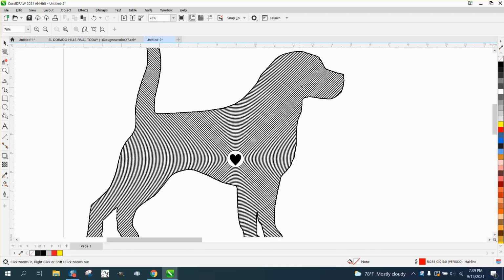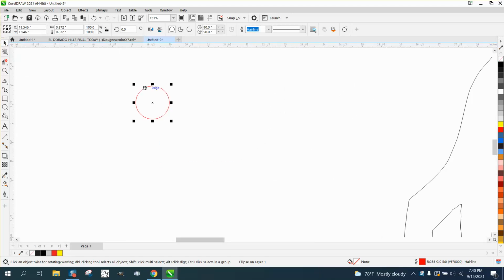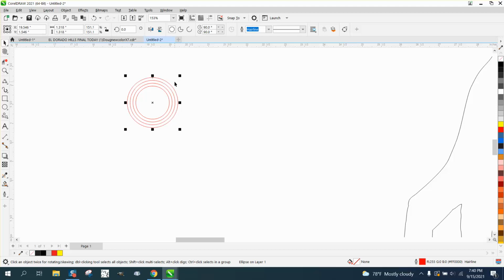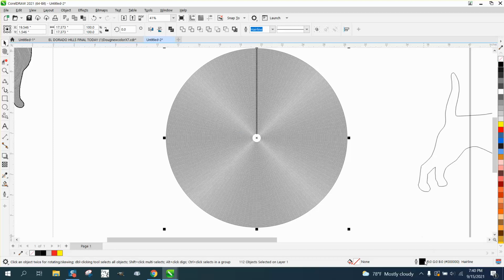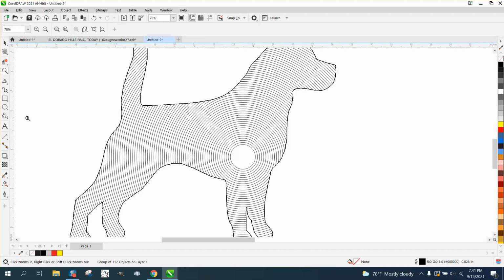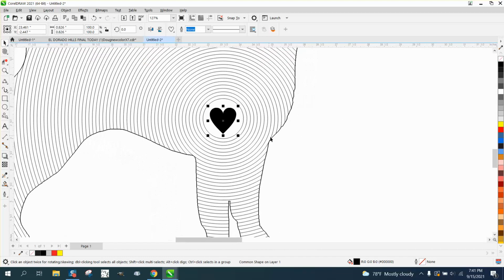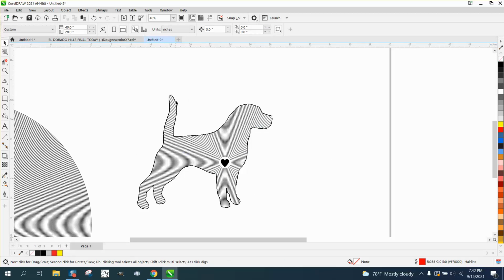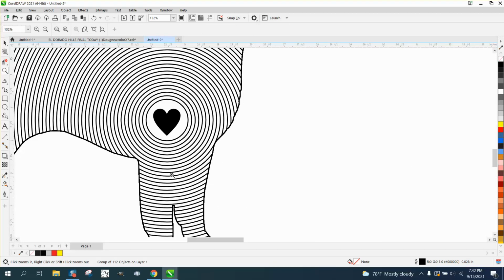Corel Draw Tips & Tricks Line Art or Circle Art